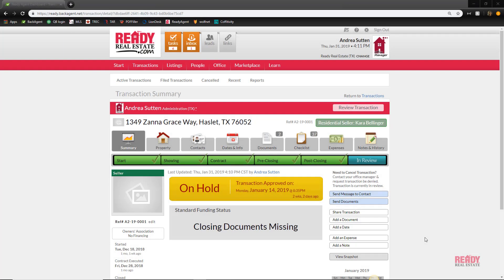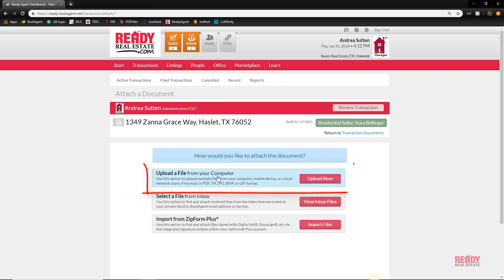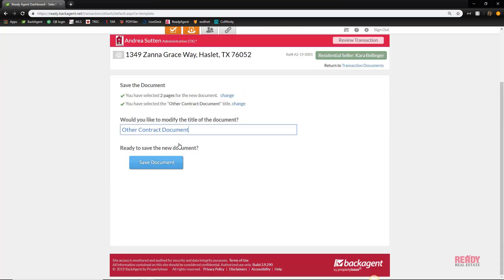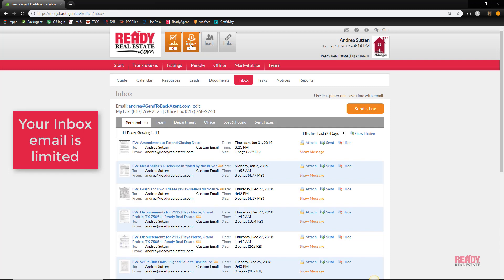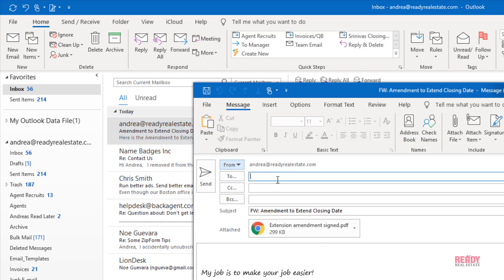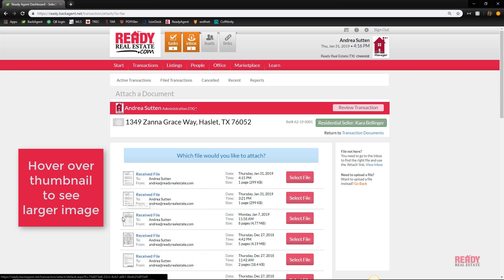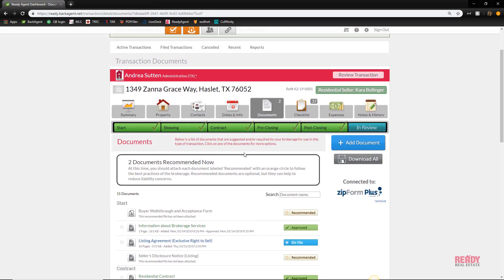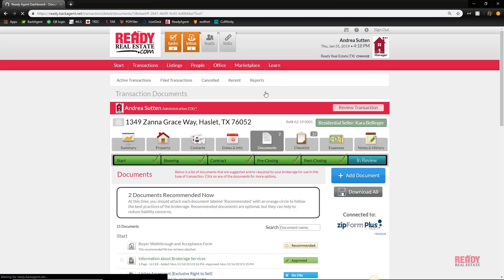Adding An Amendment to BackAgent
This video will show you how to add an amendment to your documents in BackAgent. It will also teach you how to use the BackAgent Inbox and how to change/edit Dates & Information.